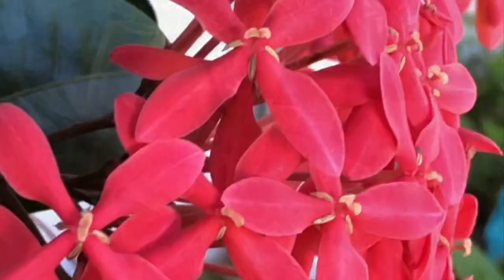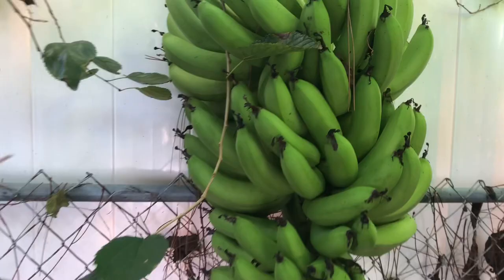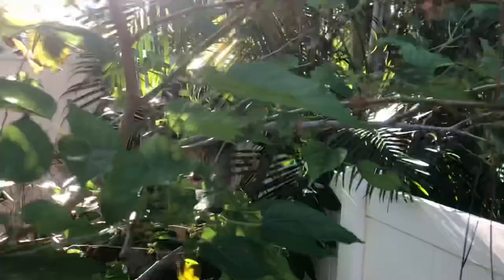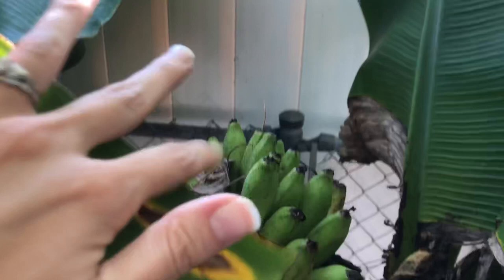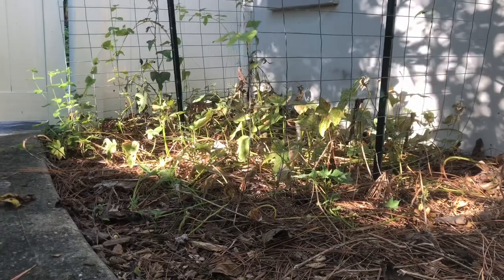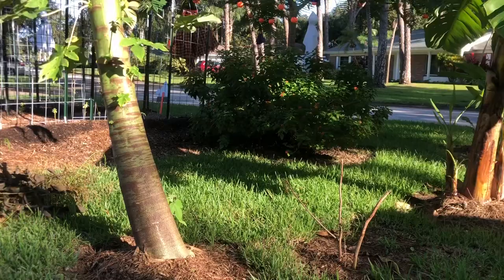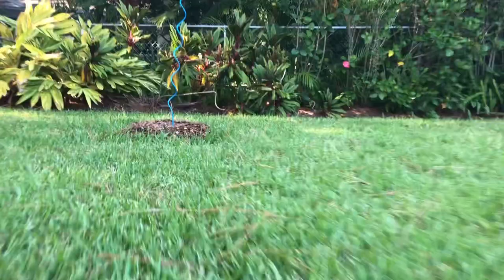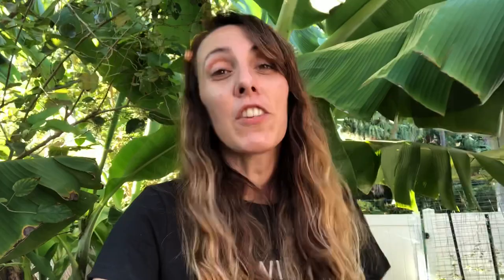250 sqft Florida Food Forest Tour and Gardening Gifts | Fall 2020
Fall is ending and it is time for Thanksgiving in the garden along with gifts for my gardener neighbors. In this video we will tour my tiny food garden and talk about the gardening gifts for some neighbors and what is growing in this food forest using a dash of permaculture. Think your Florida Garden is too small for Tropical Food Forest? Want edible plants for a south Florida food forest filled with tropical edible plants? Or maybe wondering if your Central Florida Garden can have some tropical vegetables? Join me on a tour of a Food Forest in Florida!
GARDEN TOOLS
Yard Cart
9 Piece Garden Tool Set

7ft T-post (4 per arch)
T-post Clips (1 bag per three arches)
T-post Driver

MUSIC CREDIT